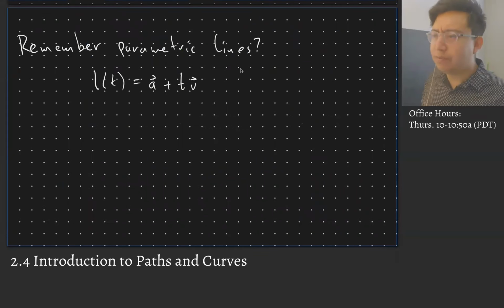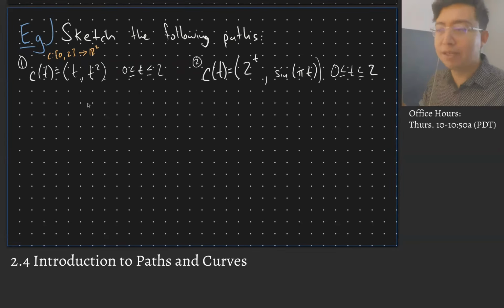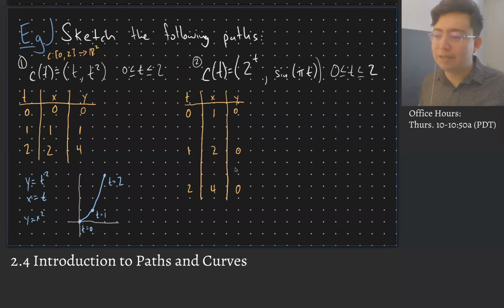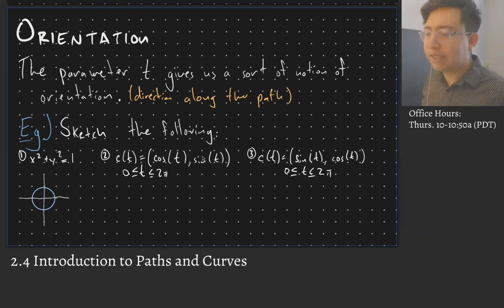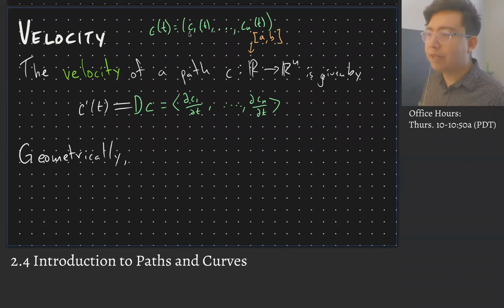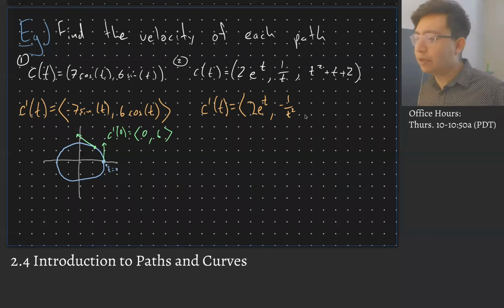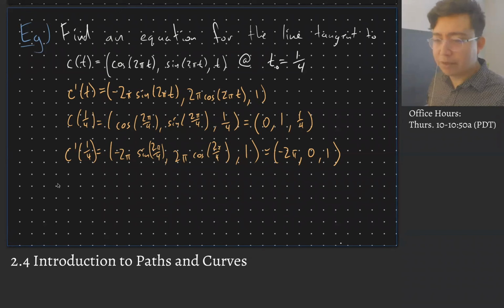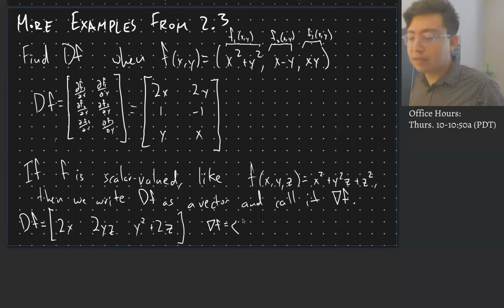Lecture 9 | Multivariable Calculus I (Summer 2021)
Lecture 9 | Multvariable Calculus I

Originally recorded on August 9, 2021 for my course on multivariable calculus. The course was held virtually and synchronously with students communicating via chat. The recording has been edited to omit references specific to the class.